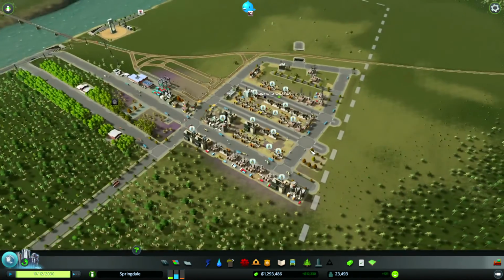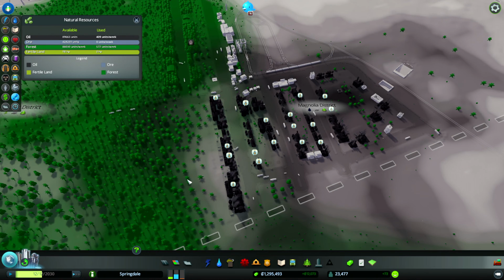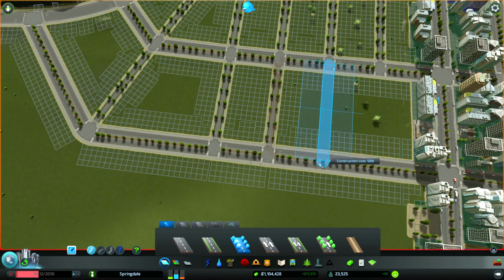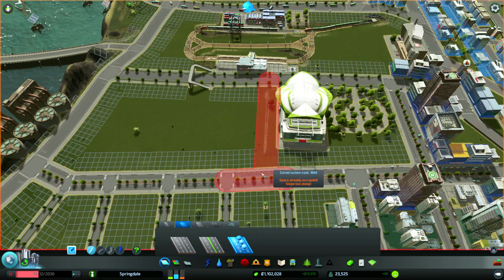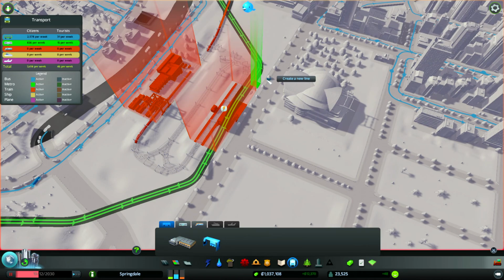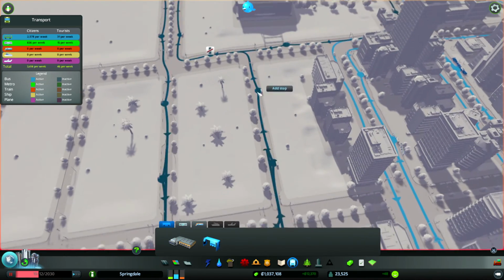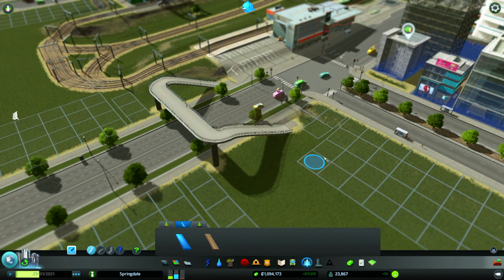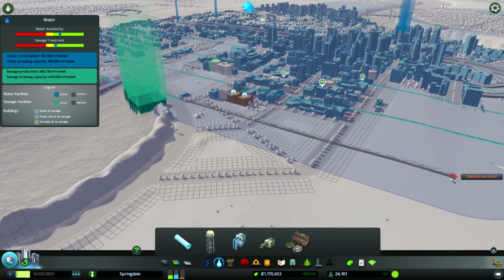Buildin' Big with Cities: Skylines (Ep. 25) - Oil Pumping Expo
We've got oil, we've got an Expo Center, and we've got doctors and robotics engineers working day labor jobs.  Go figure.